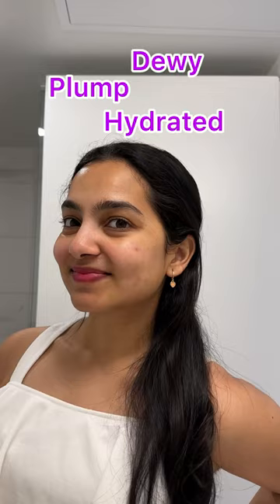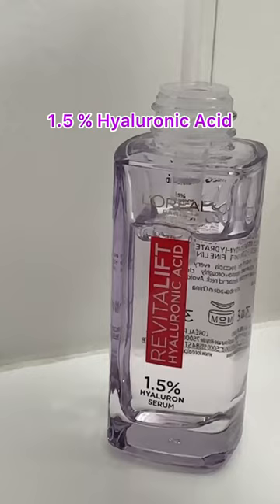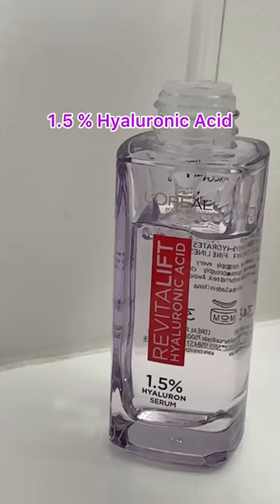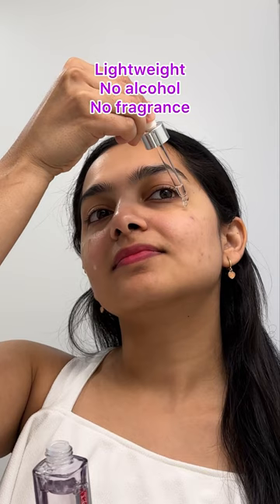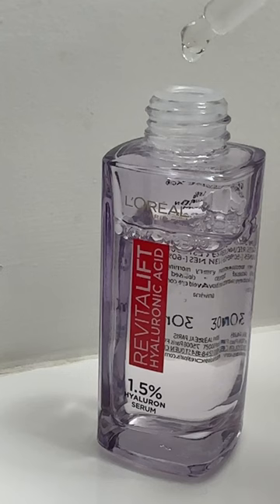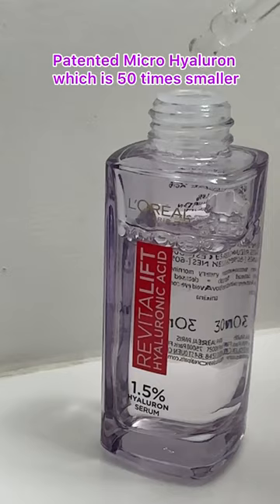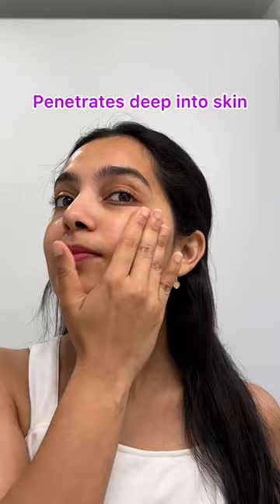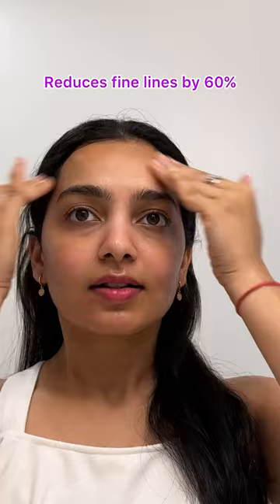My hydrating Skincare routine ✨💦